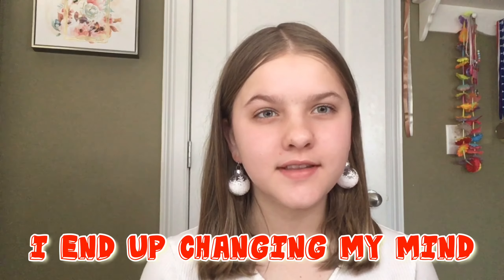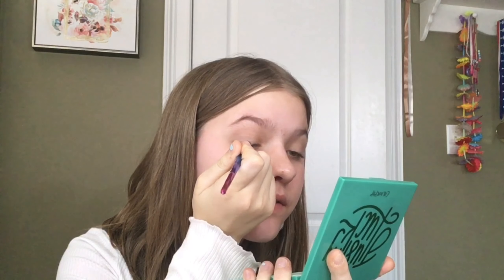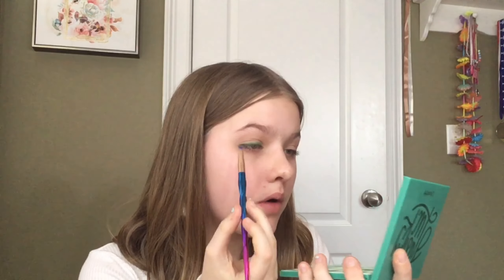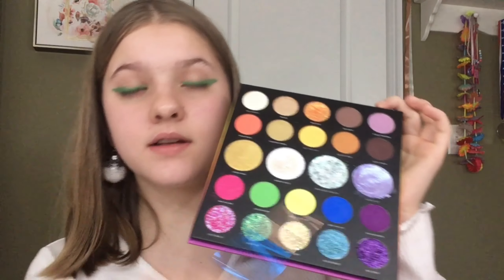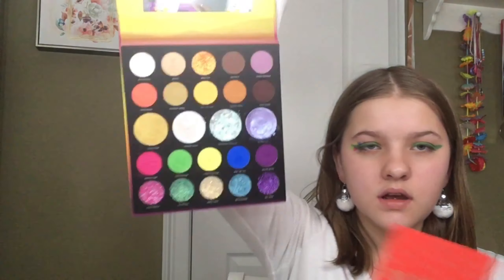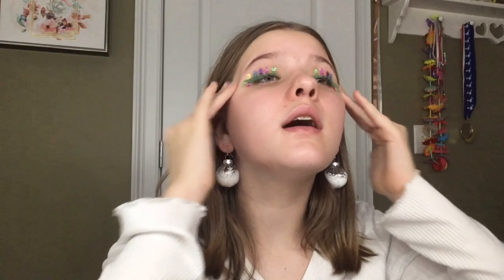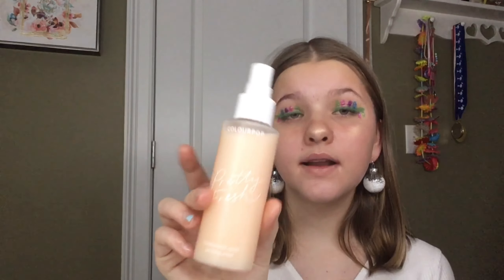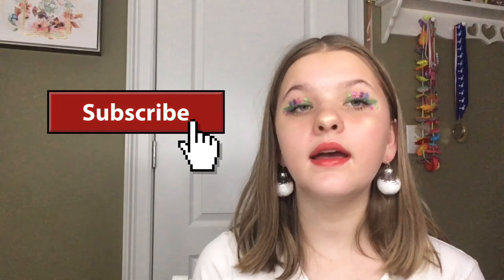Christmas Lights Eyeliner